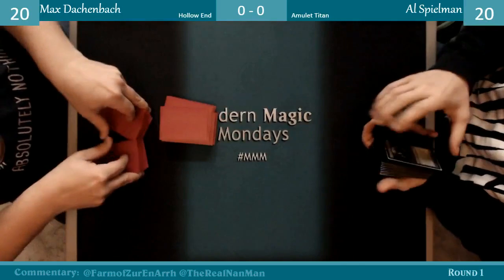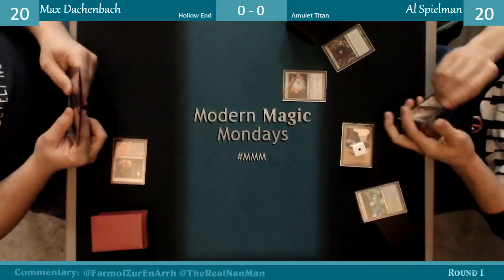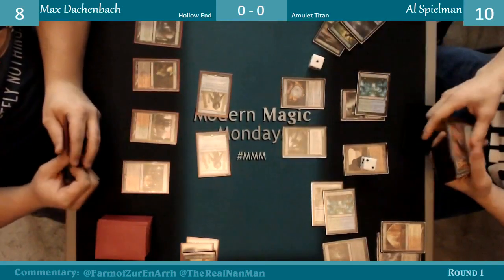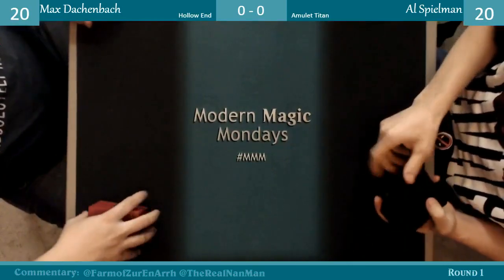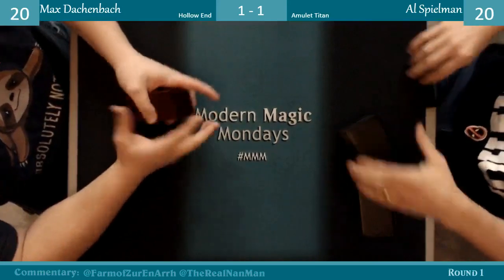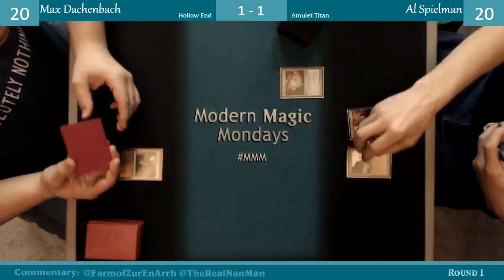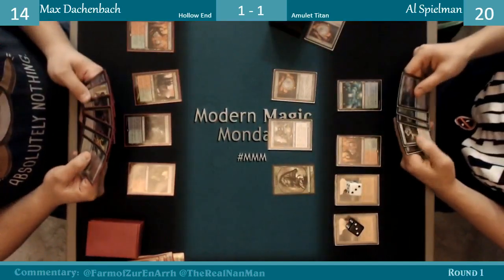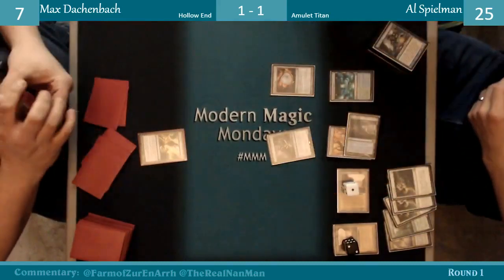Hollow End vs Amulet Titan Round 1 Modern Magic Mondays 2/11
Every Monday at 6:30pm EST we will be live with Monday night Modern coverage over at Twitch.tv/ModernMagicMondays

You can check us out individually